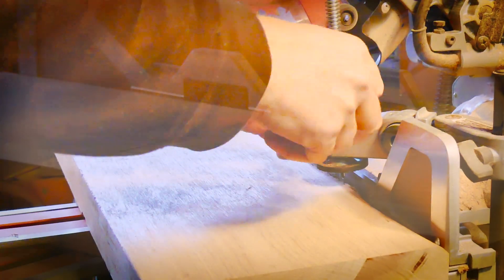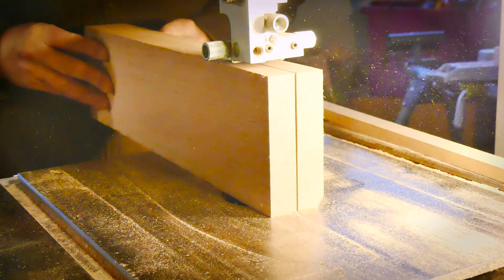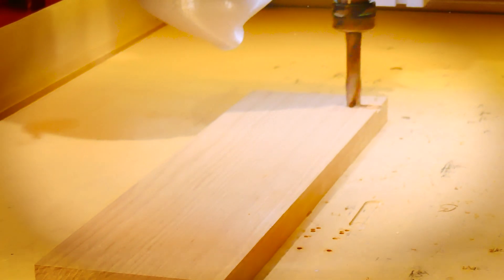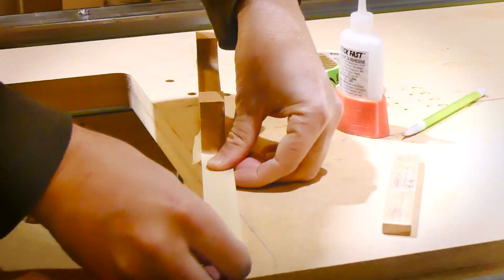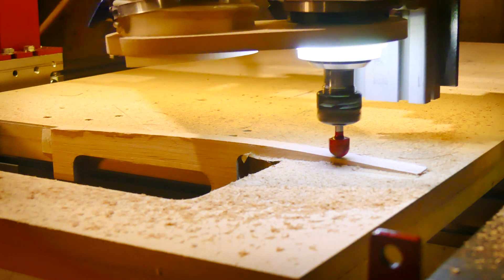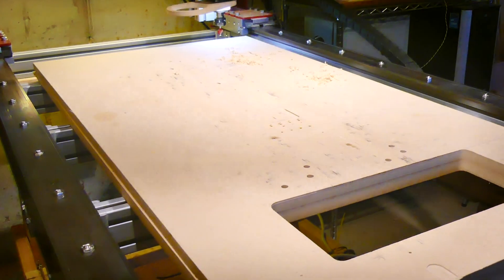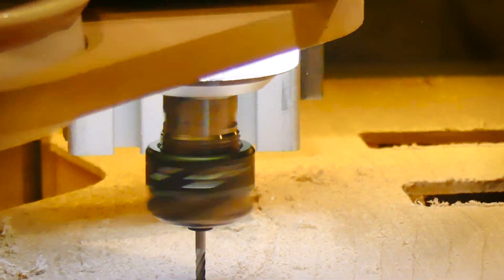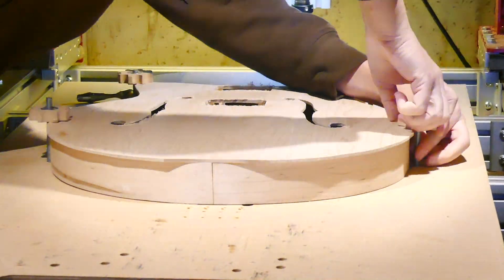CNC Trestle Braces for the Gretsch White Falcon | F-Holes CNC milling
CNC milling the trestle braces, F-holes, and pickup cavities on the Gretsch White Falcon.

That's it, why are you still reading this? Go on get, be on your way now, I have stuff to do. I can't sit here and keep typing this. I have to stop at some point,